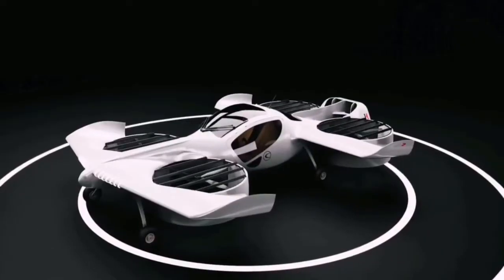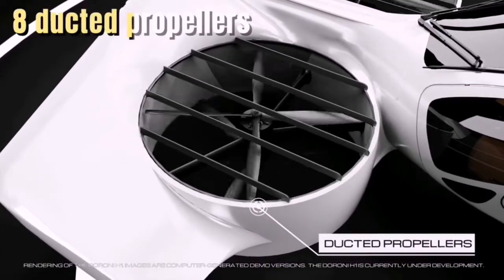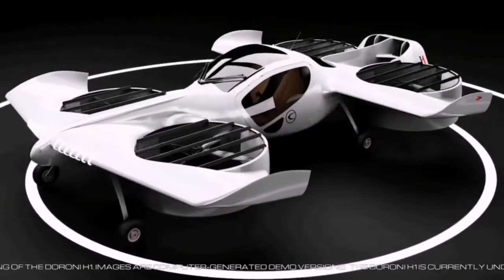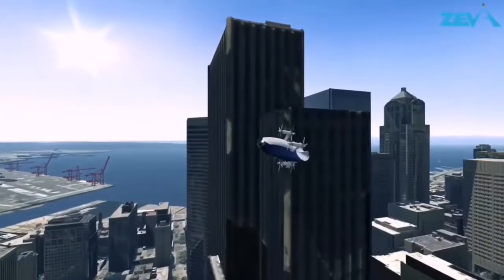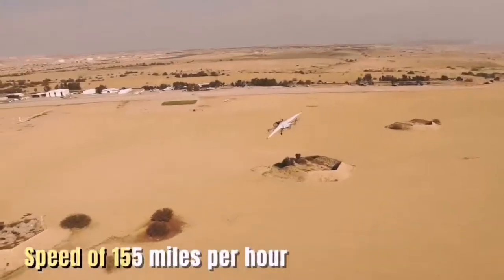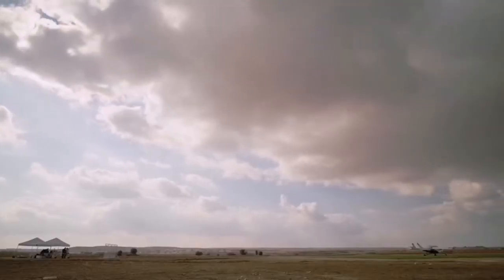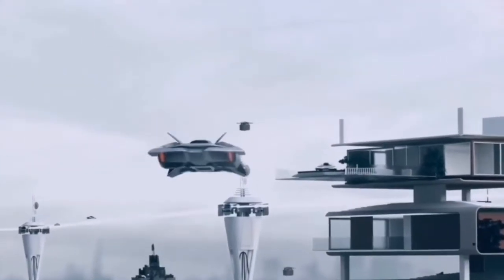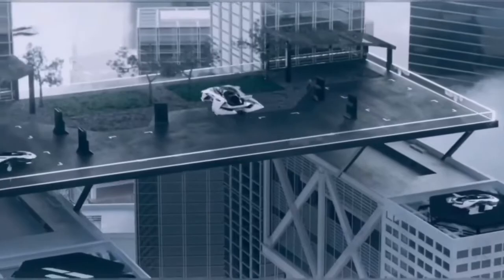TOP 4 Advanced Futuristic personal flying aircrafts you must see.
These futuristic eVTOLS electric vertical takeoff and landing personal aircrafts, will be taking passangers to the skies in the near future.

1. Doroni H1.
2. Zeva Z2
3. Eve Air
4. Bellwether Antelope.